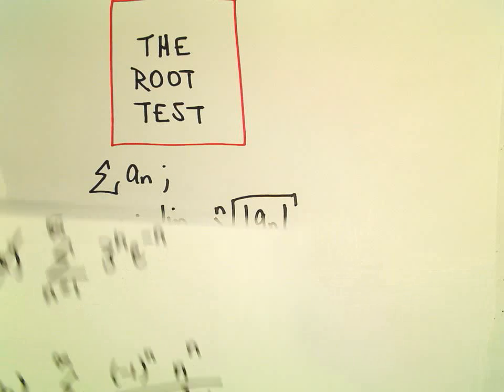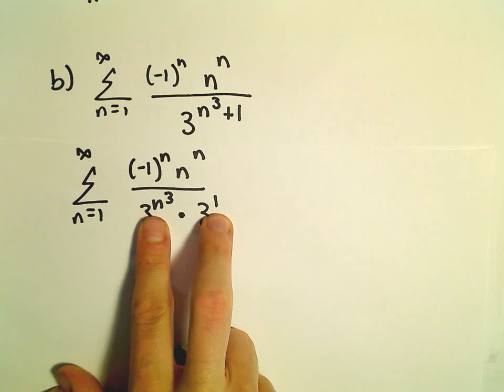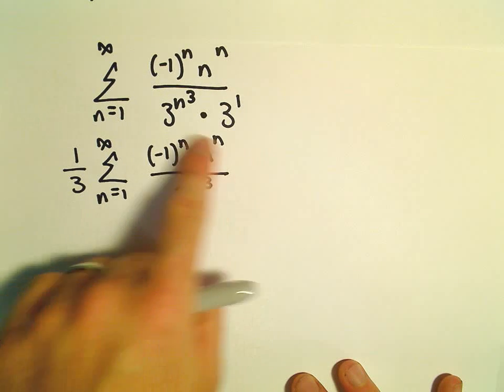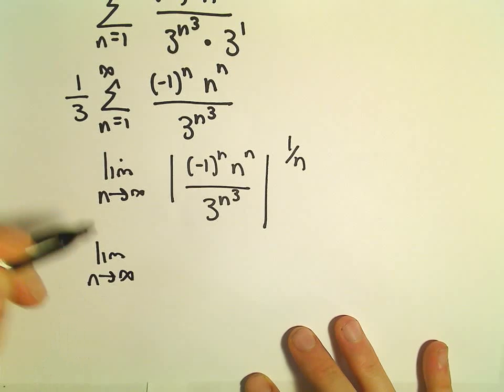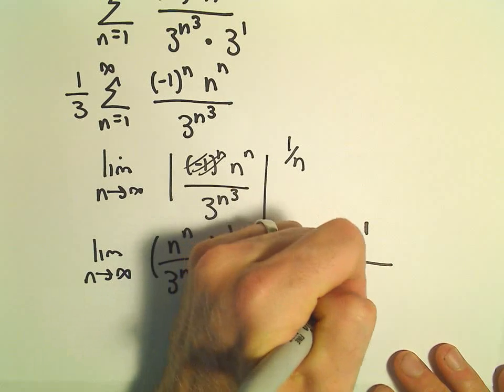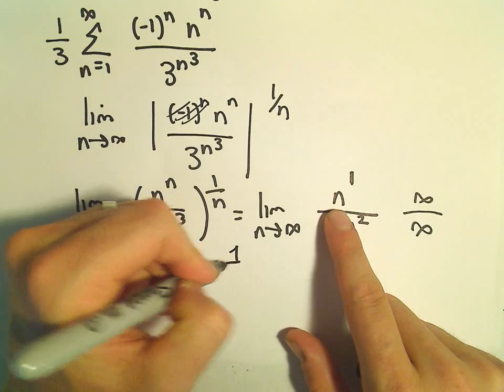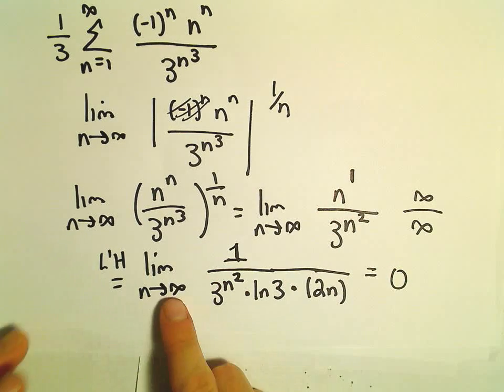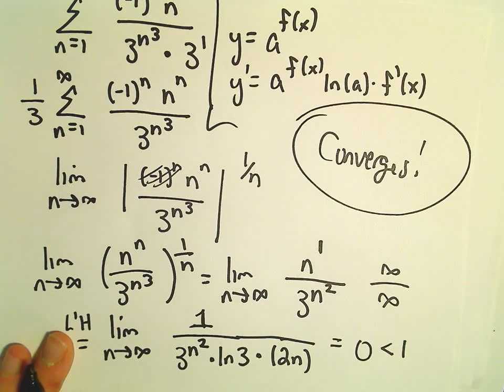The Root Test - Another Example, #2